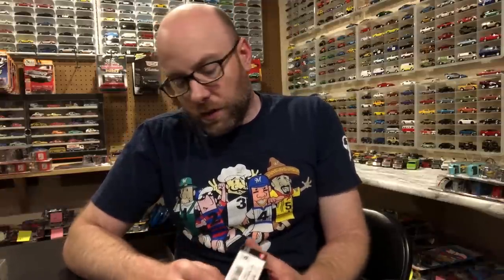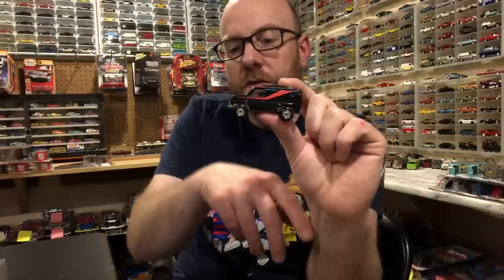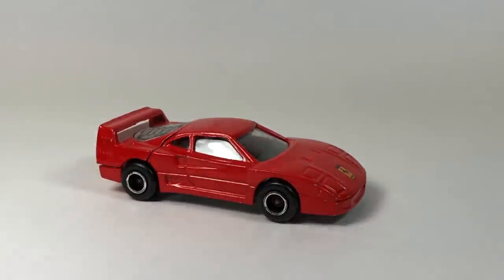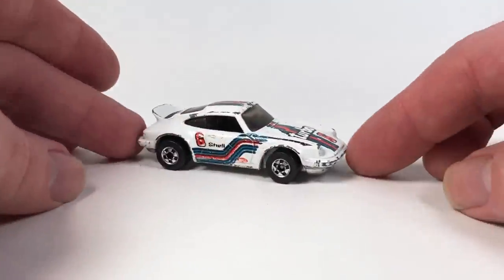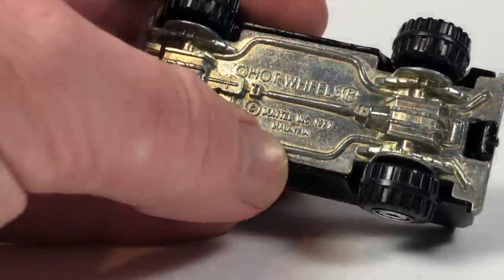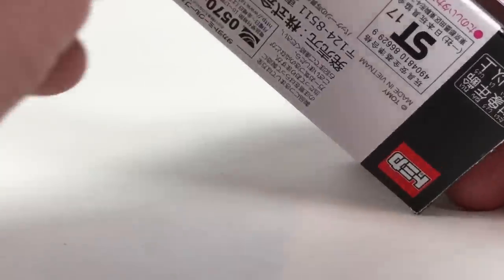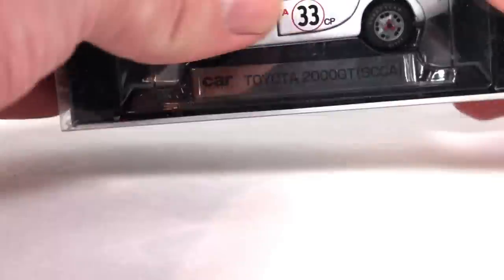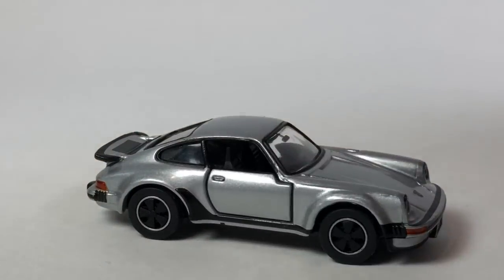Diecast Weekly Ep.210 - Tomica Limited and a box from Andrew J.